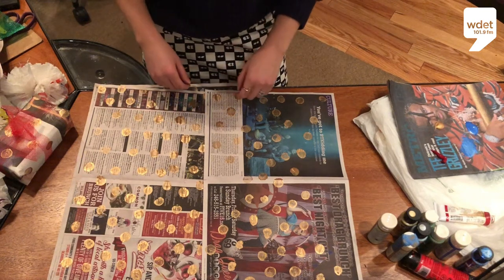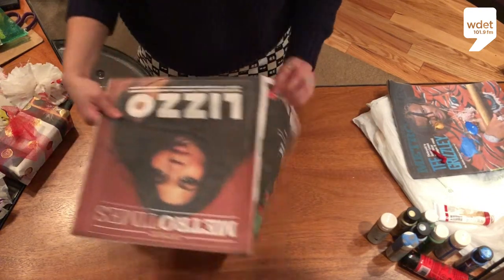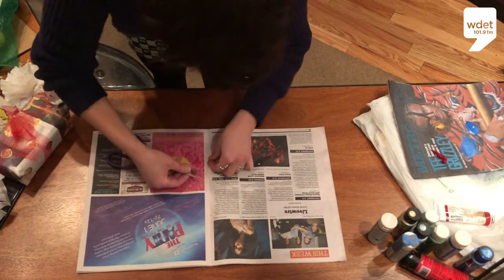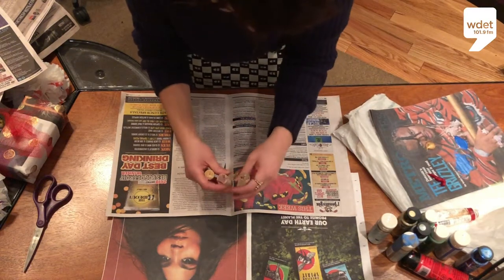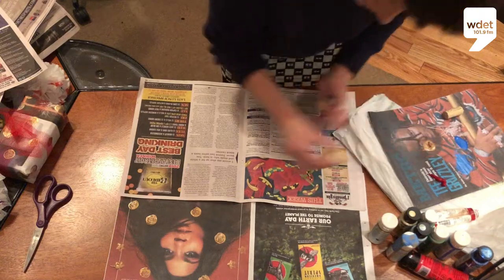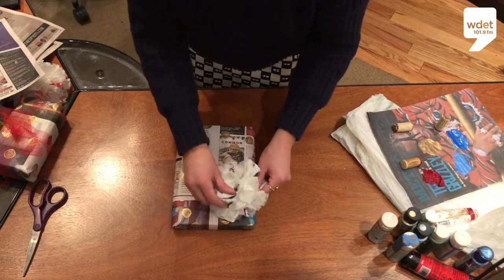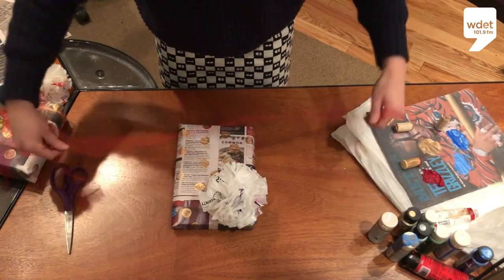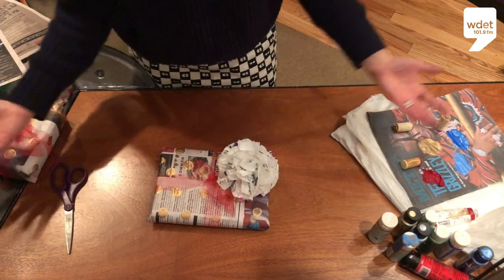Sustainable Holiday Decorations - Wrapping Paper!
Learn how to make recyclable wrapping paper using items from around your house.